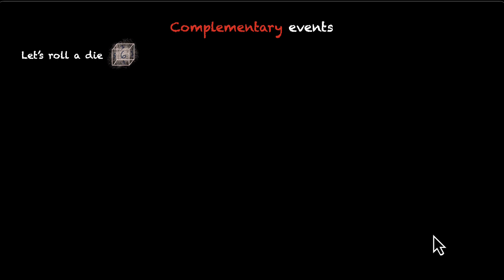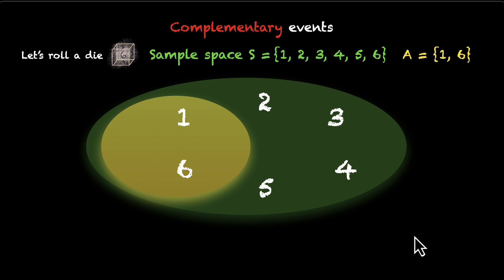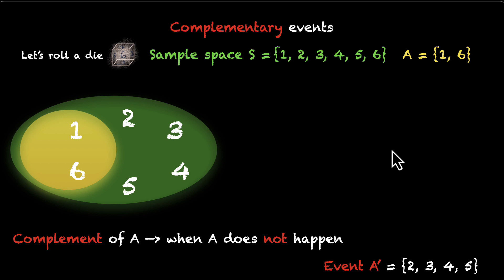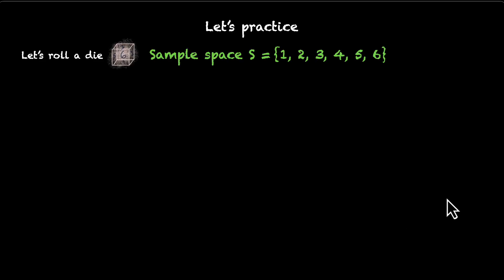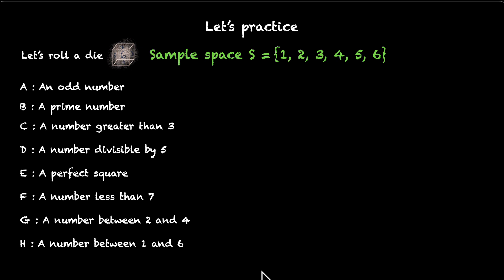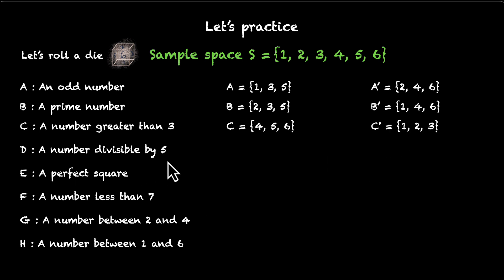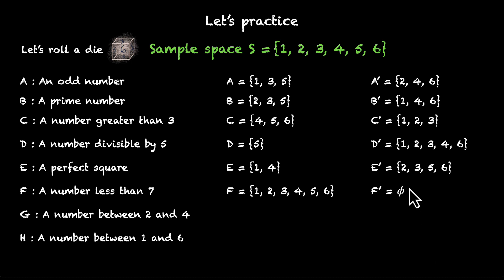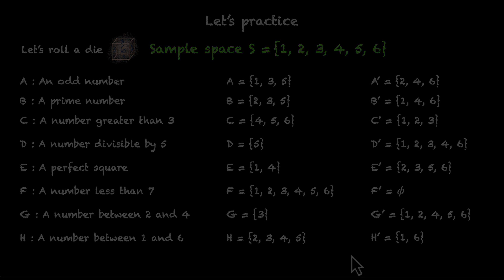Complementary events | Probability | Grade 11 | Math | Khan Academy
This video covers what it means for events to be complementary. We use Venn diagram to build intuition. We also take note of notations used for complementary events. To strengthen the concept, we try finding complementary events for a variety of events observed when we roll a die.

Courses on Khan Academy are always 100% free. Start practicing—and saving your progress—now!

Timestamps:
00:00 Definition of complementary events
02:03 Notations used for complementary events
03:16 Practice (Finding complementary events)